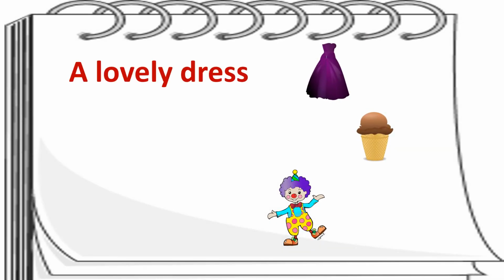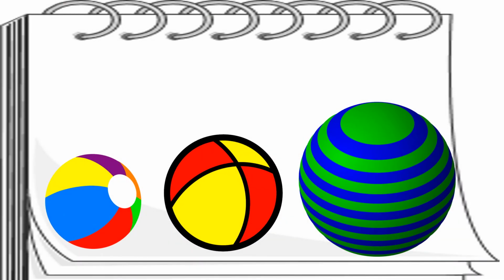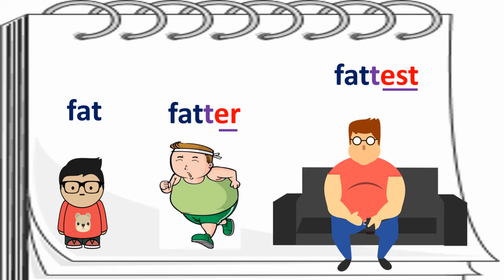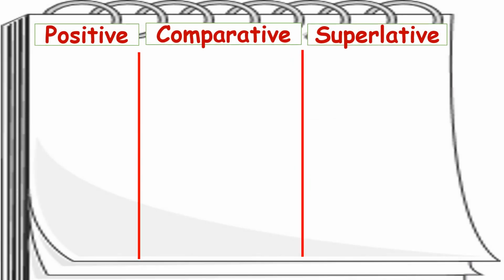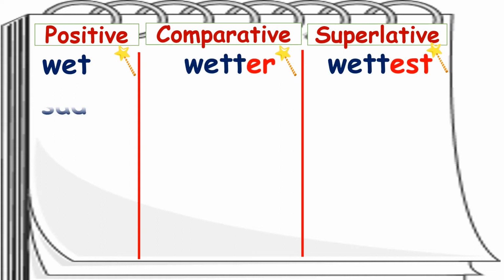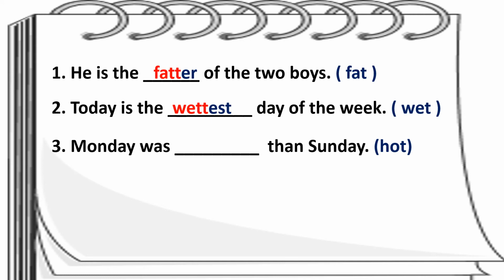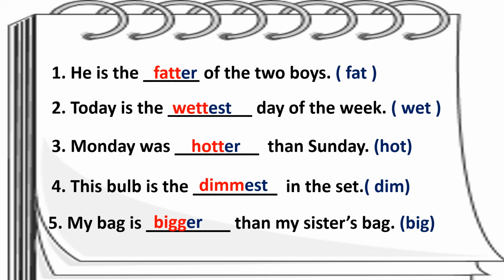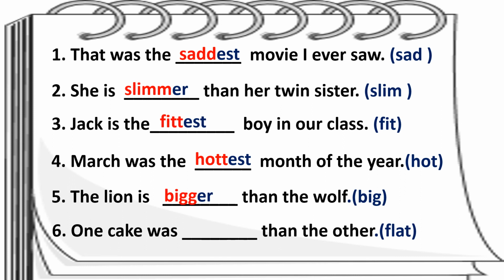Comparing Adjectives 2